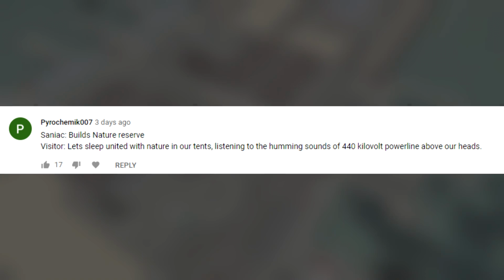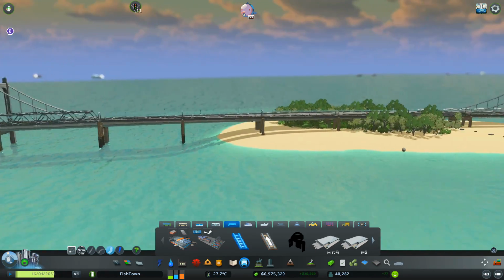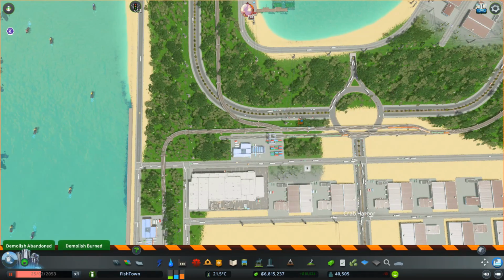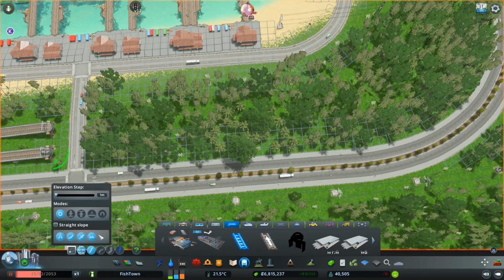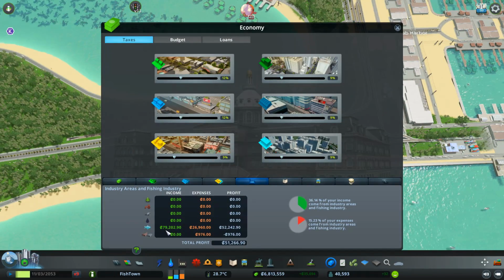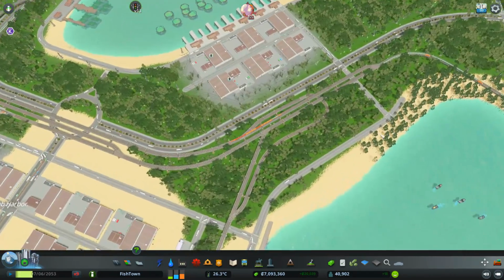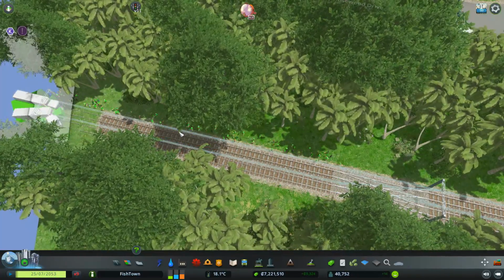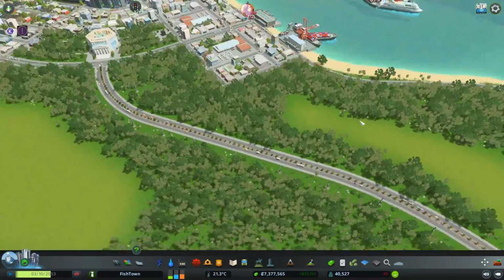BUILDING A HUGE TRAIN BRIDGE - Cities Skylines FishTown #20